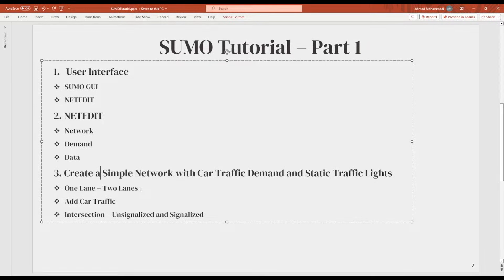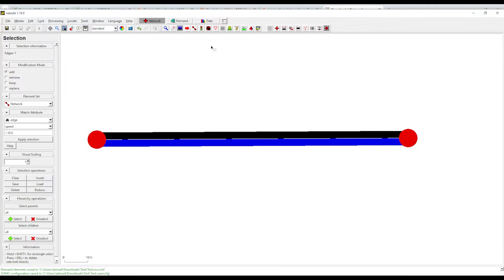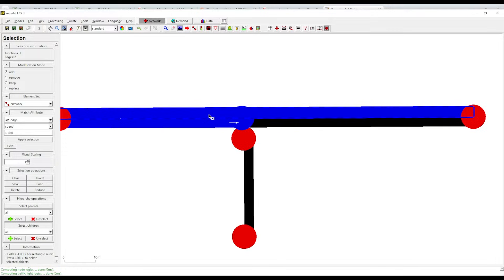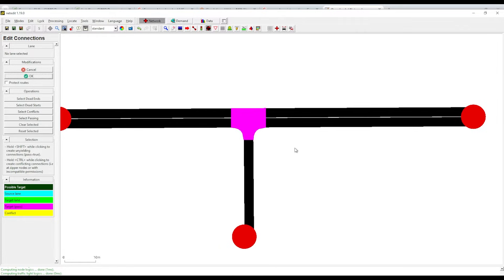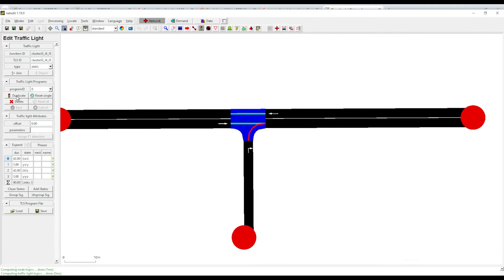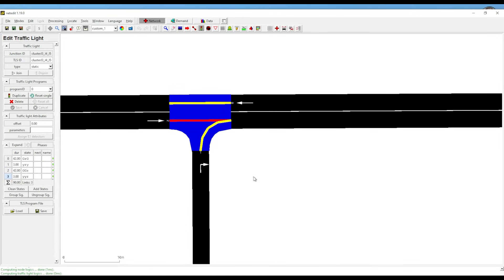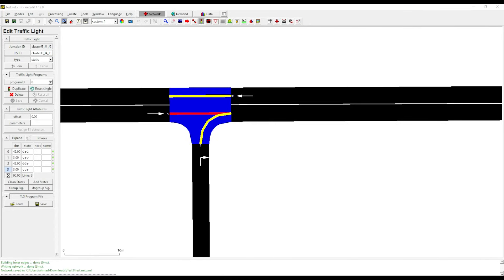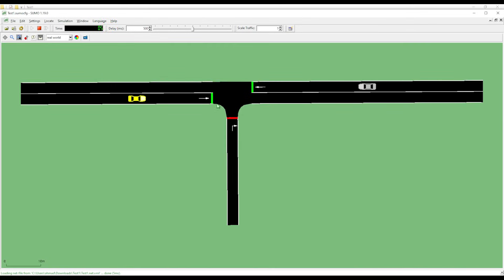SUMO Traffic Simulator Part1.2. Create a Simple Network: Add Cars and Intersection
4.3.2. Add Car Traffic - (This video)

This is a part of SUMO2Unity tutorial you will learn:

1.
2. Tool Explanation – Part 1  (Cars) (This tutorial)
3. Tool Explanation – Part 2 (Traffic Lights) (This tutorial)
4. Tool Explanation – Part 3 (Create Custom Maps) (See
    4.1. Using Blender 3D Modelling Software (Blender Driving Scenario Creator add-on)
    4.2. Using MathWorks RoadRunner